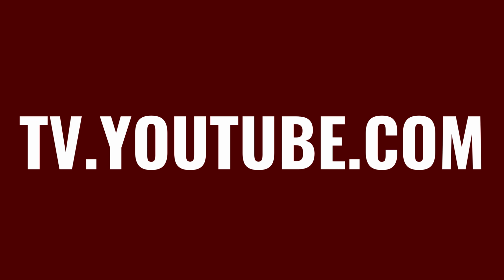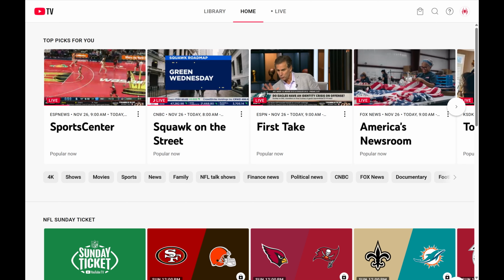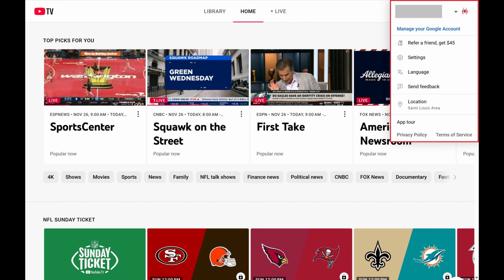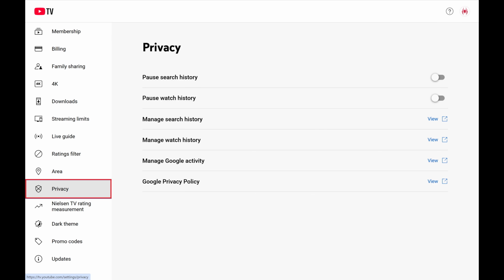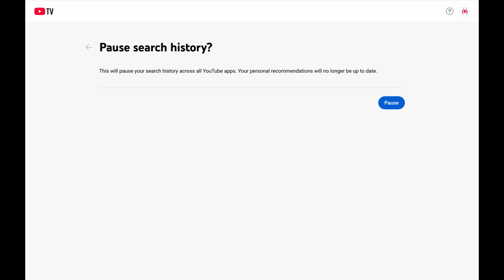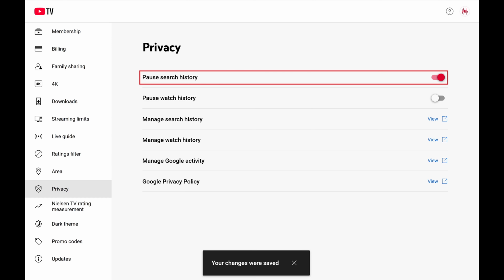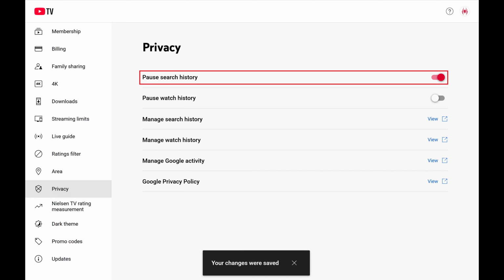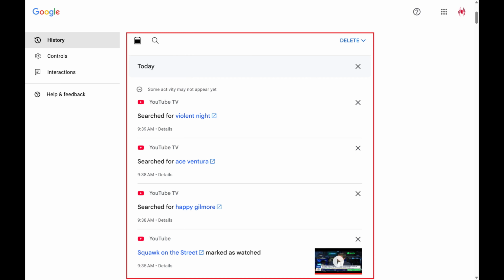How to Pause YouTube TV Search History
In this video I'll show you how to pause your YouTube TV search history.

Timestamps:
Introduction: 0:00
Steps to Pause YouTube TV Search History: 0:06
Steps to See YouTube TV Search History: 1:07
Conclusion: 1:26

Video Transcript:
Step 1. Open a web browser and navigate to TV.YouTube.com, and then sign into your YouTube TV account if you're not signed in already.

Step 2. Click your profile icon to open a menu, and then click "Settings" in this menu.

Step 3. Select "Privacy" in the menu on this screen.

Step 4. Click to toggle on "Pause Search History." A window pops up letting you know that moving forward will pause your search history for both YouTube and YouTube TV.

Step 5. Click "Pause." Going forward, your YouTube TV search history won't be captured, so you won't have to worry about people finding out about something you searched for that you don't want them to see.

Keep in mind that you will need to toggle this option back off if you want your search history on both YouTube and YouTube TV to be logged again.

And if you want to check out the search history for your YouTube TV account, all you need to do is click "View" associated with Manage Search History. Navigate down to the calendar icon on the next screen to see all of your search history for both YouTube and YouTube TV.